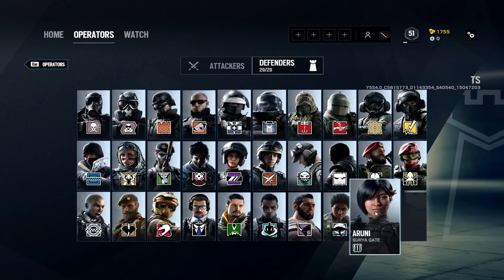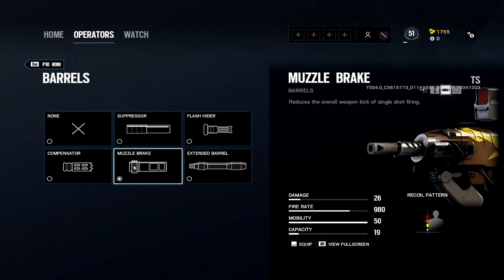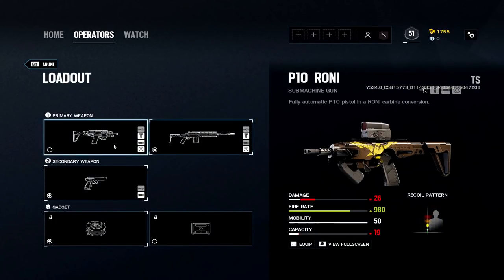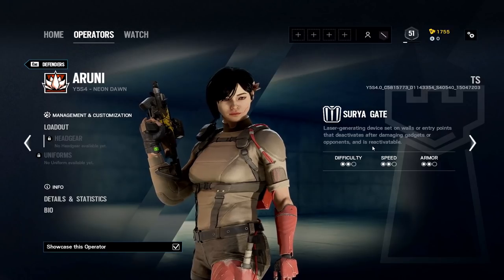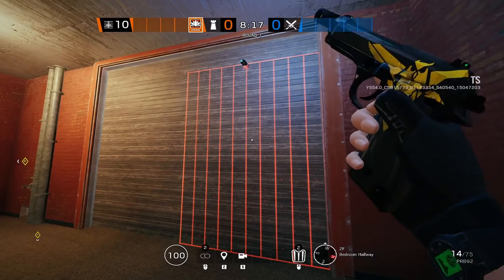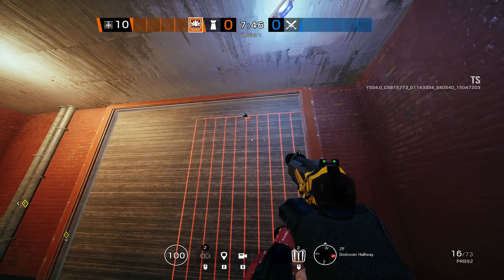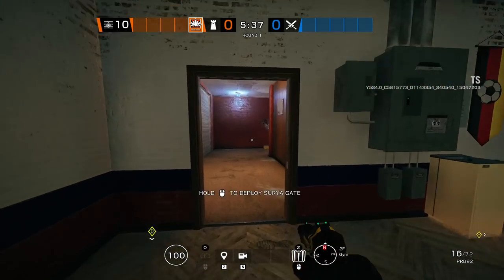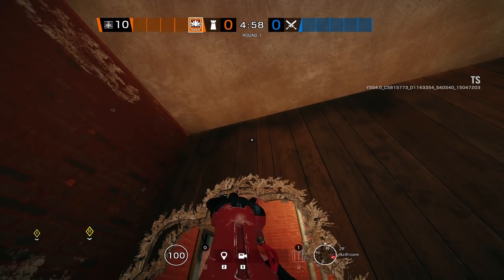How You Should Play Aruni In Rainbow Six Siege : Operator Mastery Guide!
Here's my beginner guide for Aruni!